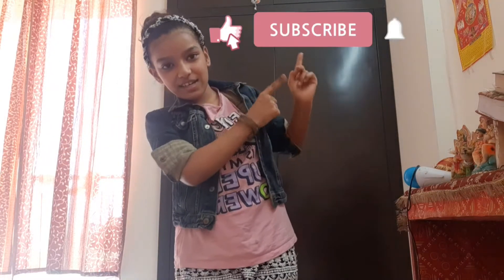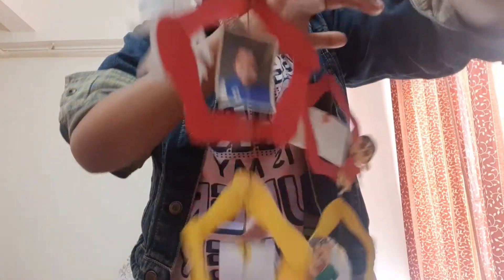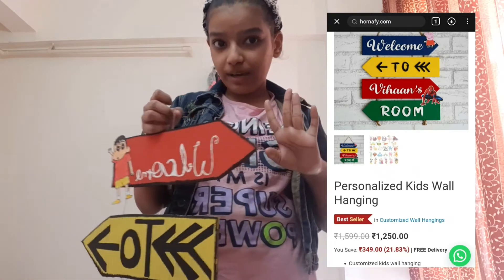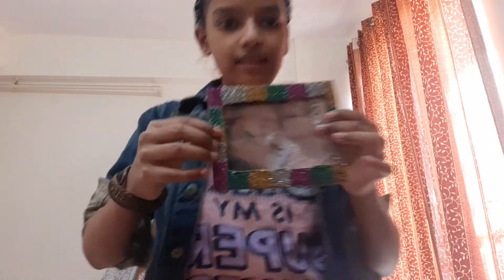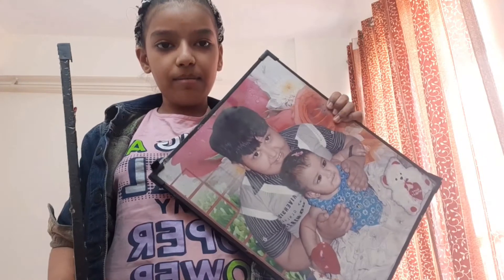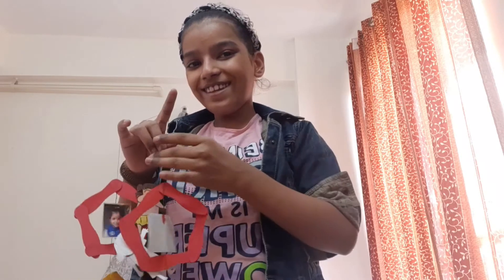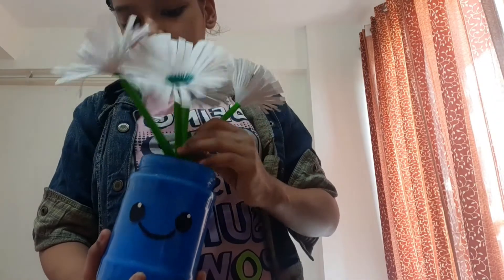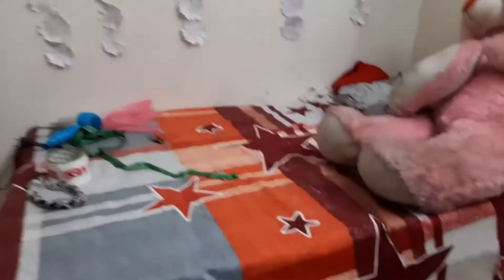Room transformation and room decor ideas